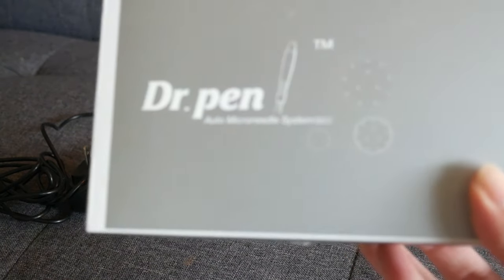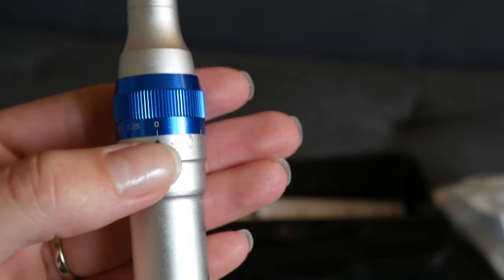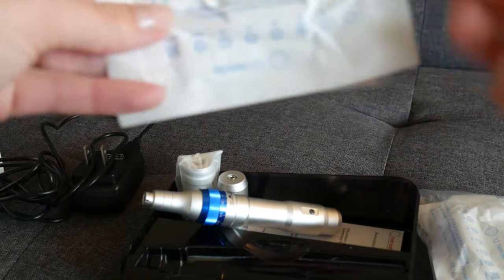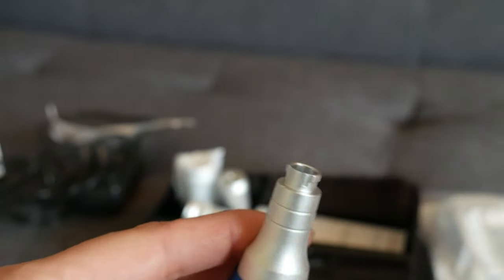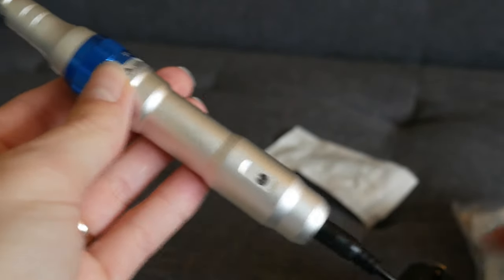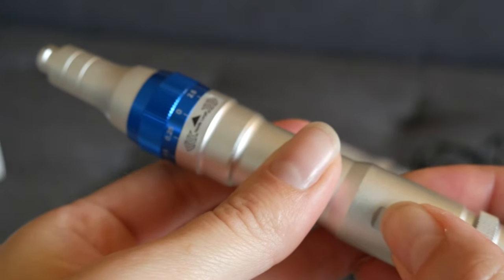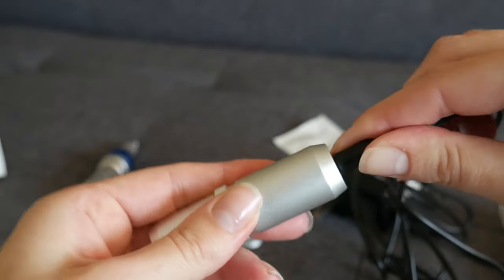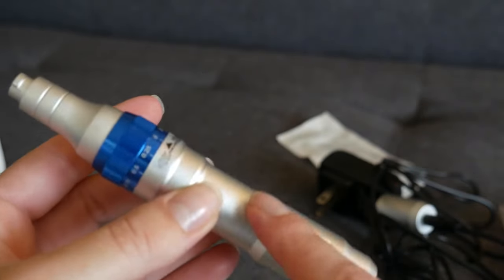Dr. Pen Dermapen Easy Instructions | A6 Pen kit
***Have a product you'd like us to review? Or sponsor a video?

Squalane Serum
Peptide Complex
Spray Bottle

Equipment
Panasonic Lumix G7 4K
Camera Bag
Phone Tripod
10" ring light